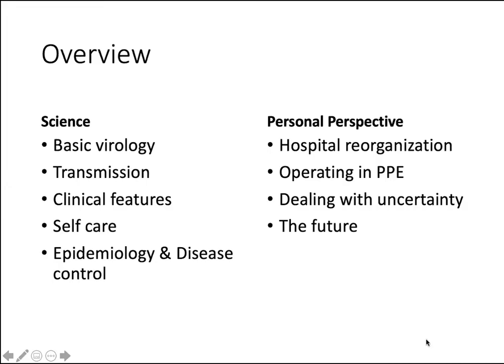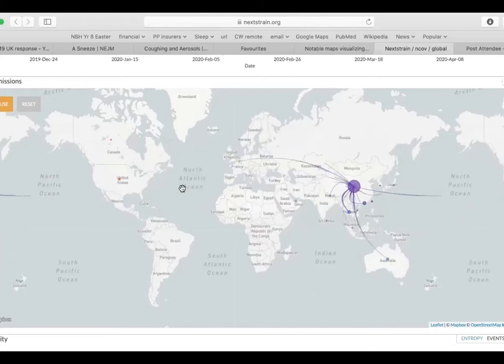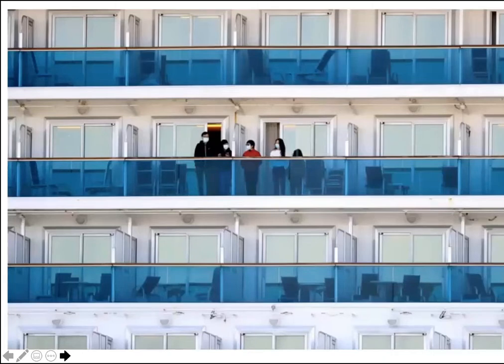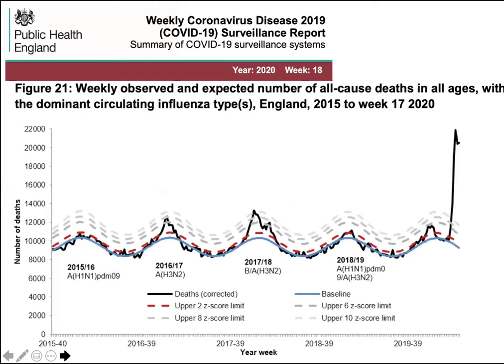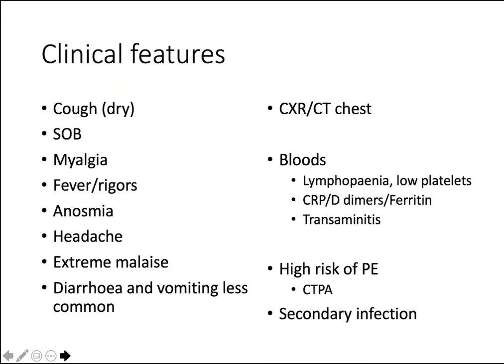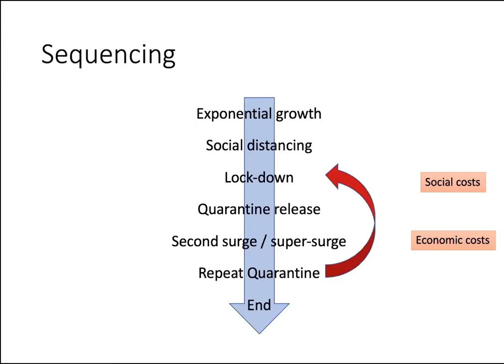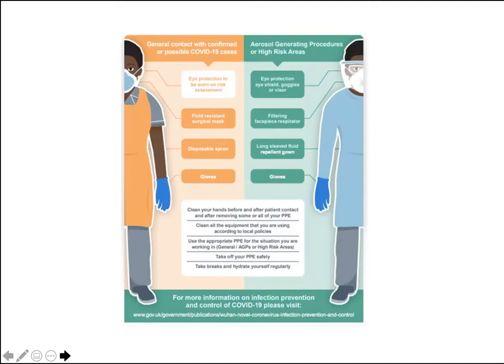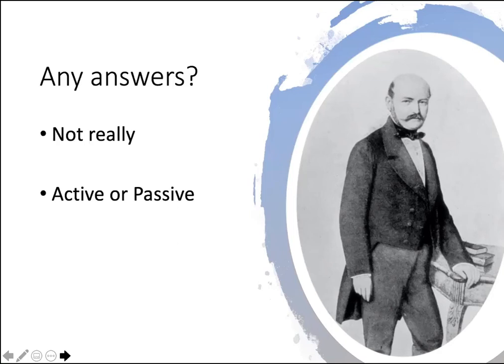Dr Jonathan Collier and Dr Sophie Collier speak to Alpha Omega London Chapter about Covid-19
DR. JONATHAN COLLIER
DR. SOPHIE COLLIER

AN UPDATE ON COVID-19 - MISINFORMATION CAN SPREAD LIKE A VIRUS
6 MAY 2020

Mr. Jonathan Collier: Consultant Oral & Craniomaxillofacial Surgeon; delivered a special Zoom Webinar for Alpha Omega with Consultant in Clinical Microbiology and Deputy Medical Education Lead Dr. Sophie Collier.
This unique and fascinating webinar give all attendees an update and insights regarding the current Covid-19 situation.